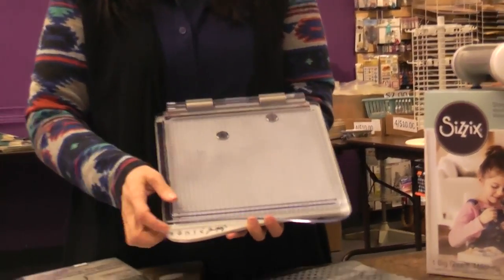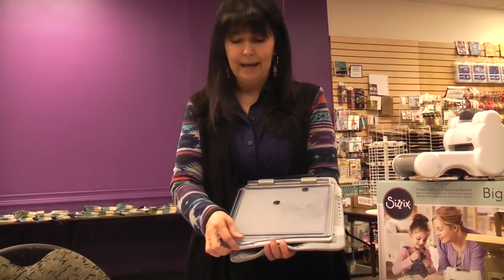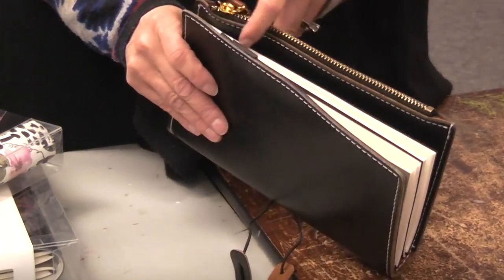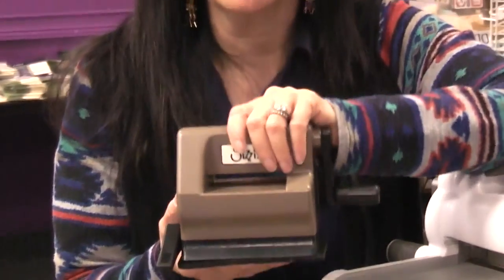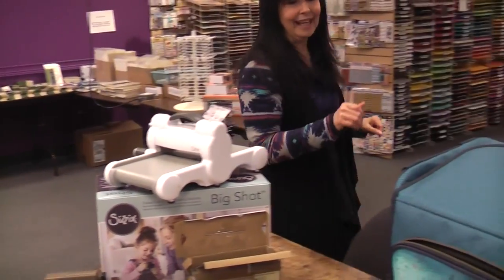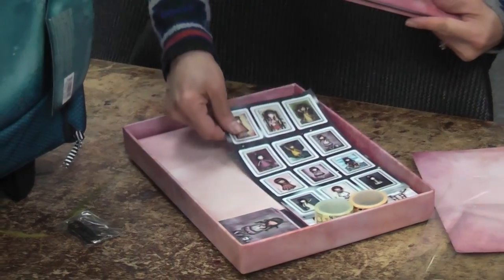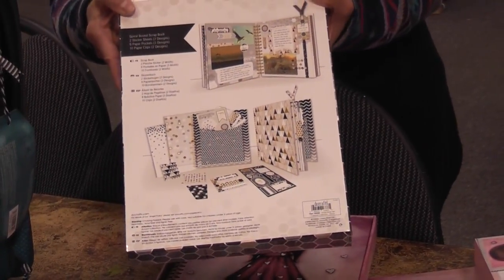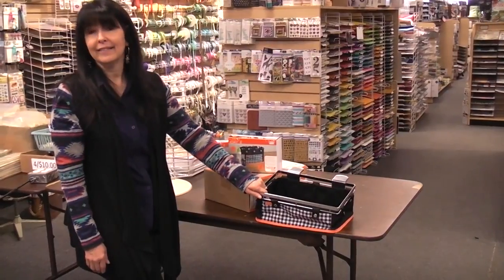Quoi d'neuf?! * 18 décembre 2018 * This Just In!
les nouveautés en magasin cette semaine - see what's new on our shelves this week!